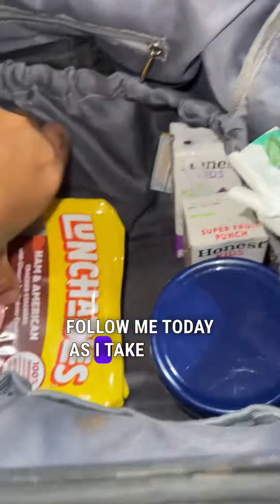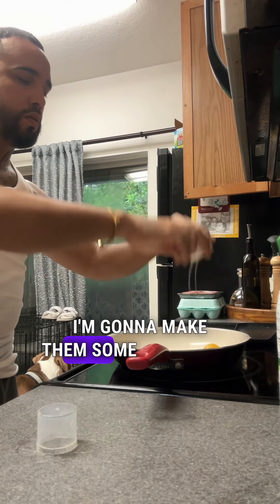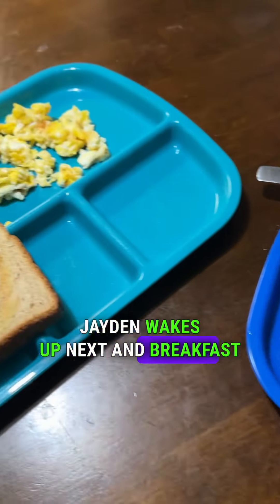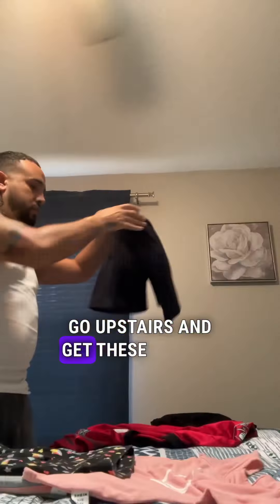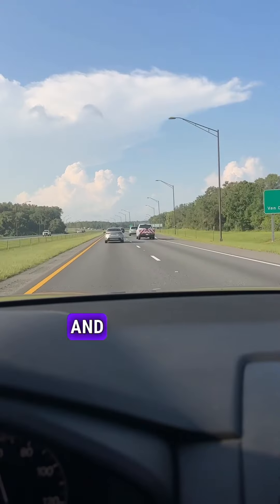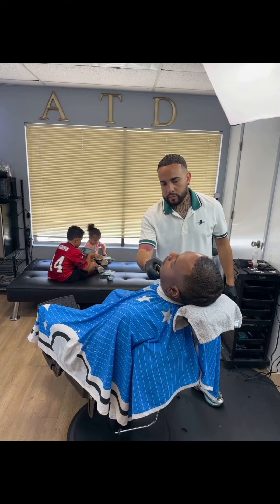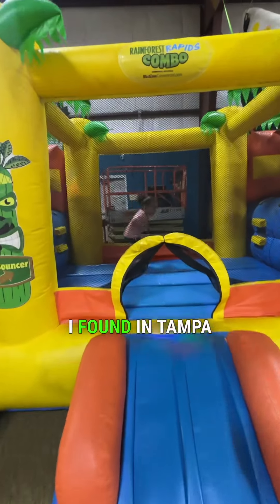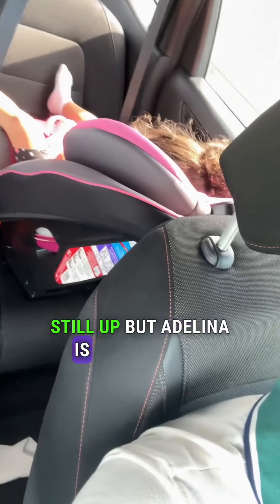A Day in the Life: Family Errands and Fun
We start the day with a homemade breakfast of scrambled eggs and sausage. The kids help out with chores before we get ready and head to the shop. After a productive half-day, we treat ourselves to pizza and then visit a fun indoor play park to wear the kids out.